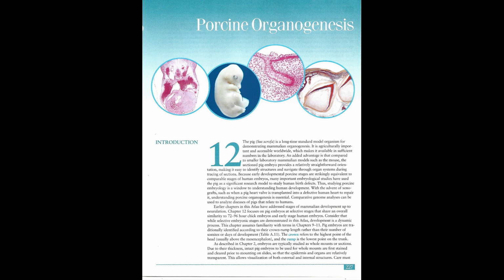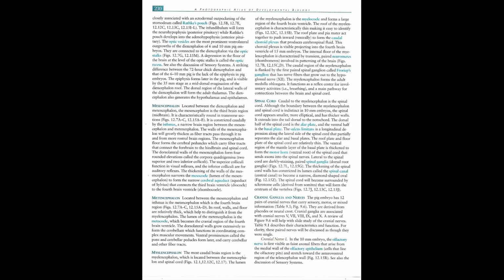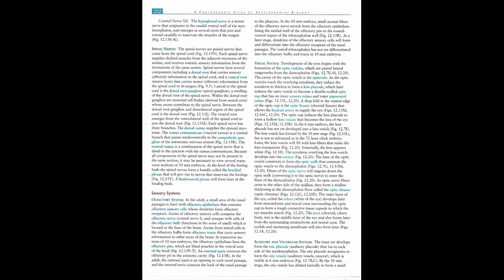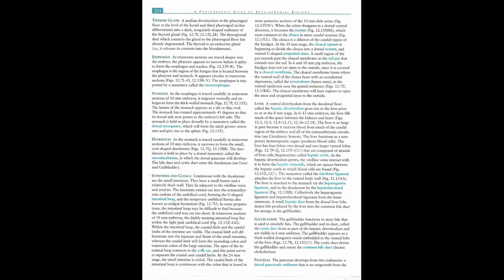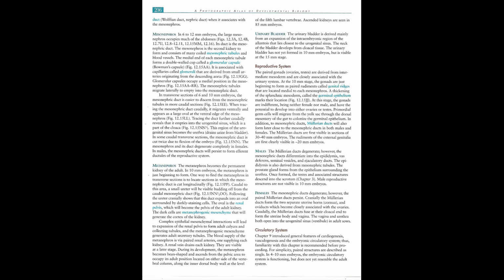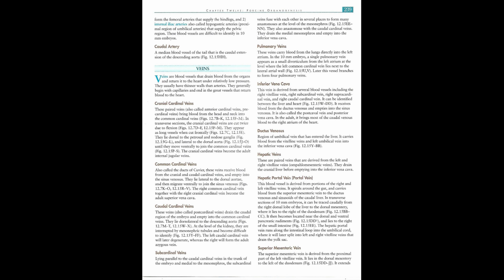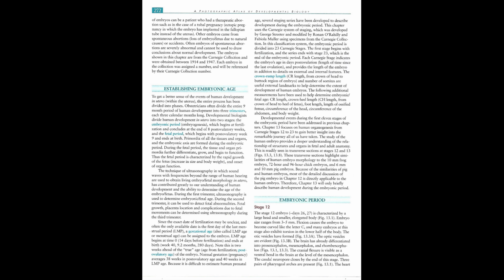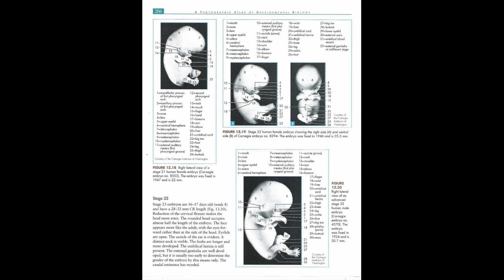Audiobook - "A PHOTOGRAPHIC ATLAS OF DEVELOPMENTAL BIOLOGY" (PART 6)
Developmental Embryology: Biology Atlas.

ABOUT THE BOOK:
   +Name of the book:
      "A PHOTOGRAPHIC ATLAS OF DEVELOPMENTAL BIOLOGY"
   +Author:
      Shirley J. Wright  (University of Dayton)

CHAPTER 1 - Introduction (p. 1)
CHAPTER 2 - Microscopy (p. 9)
CHAPTER 3 - Spermatogenesis (p. 17)
CHAPTER 4 - Oogenesis (p. 39)
CHAPTER 5 - Fertilization (p. 53)
CHAPTER 6 - Cleavage (p. 67)
CHAPTER 7 - Gastrulation (p. 87)
CHAPTER 8 - Neurulation (p. 105)
CHAPTER 9 - Organogenesis (p. 129)
CHAPTER 10 - Amphibian Organogenesis (p. 143)
CHAPTER 11 - Avian Organogenesis (p. 171)
CHAPTER 12 - Porcine Organogenesis (p. 227)
CHAPTER 13 - Human Organogenesis (p. 271)